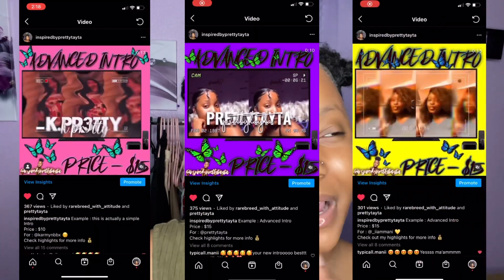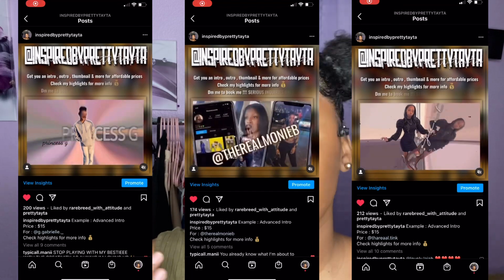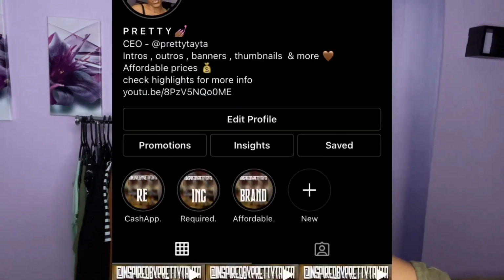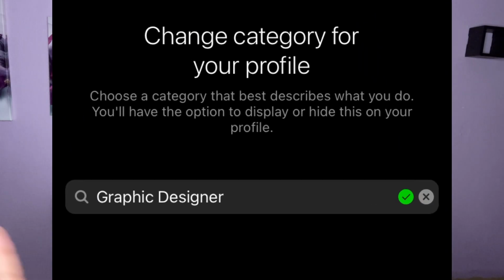HOW TO HAVE A SUCCESSFUL GRAPHICS ACCOUNT || WHAT THEY DON’T WANT YOU TO KNOW || BEST APPS & MORE...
Wassup pretty babies !!! We are getting closer & closer to our goal and we’re almost there !!! Thank you all for the support and for taking the time out your day to watch me and support me . If you haven’t already, make sure you share my videos to all friends , family , etc .

   WANT TO KNOW HOW TO GROW YOUR CHANNEL ? FOLLOW THE TIPS DOWN BELOW

**One key to having a bomb and successful channel is to first have bomb thumbnails... here are a couple of videos !!! Pick whichever one you like !!! be patient, it’s never that serious to sit there and rush through a video because it didn’t “work for you.” I don’t control these apps and their updates !!!

**What gets your audience’s attention when they click on your video ?? You should try having a nice intro first ... People love to see creativity and a lot of people subscribe to you because of how creative and thoughtful they see you are !! Here’s a couple of tutorials on how to make your intros ...be patient !!! Each one is different of course, so pick the one you like :)-

**Are you starting a YouTube channel and have 0 video ideas in your head right now ?? Well that’s not good !!! DO NOT start a YouTube channel if you DON’T have any ideas in mind . That’s your first mess up . You want to stay consistent ALWAYS . Here’s a couple of videos where I give you all video ideas so take notes !!!

**Have your channel been sitting at the same subscribers for the past weeks/months .? Here are some videos where I give you all some tips on how to grow your channel from 0 to 1,000 subscribers OR , how to just grow your channel ..

**Another bomb tip to having a successful channel is knowing how to edit first !!! Before you start your channel or if you already have one , you should practice editing !!! here are a couple of videos where I show you how !

**Another way of having a creative channel is having a nice Banner as well !!! You don’t want to have nice thumbnails, an intro & an outro and not have a nice banner too .Here are a couple of videos showing how I made my banners !!! Pick which one you would like to learn how to do !!!

**Want some more tips on how to grow your YouTube channel & also the secrets no one tell you ? These  videos are just me explaining information that most youtubers don’t explain AT ALL !!!

** I notice a lot of you struggle with this A lot !!! End screens and i-cards !!! I cards are the little cards that come across the screen as you’re watching someone’s video !!! End screens is basically what it says ... “end screens” . Here are a couple of videos of me showing how to add them to your videos!!!

**Before you add your end screens to your videos , you should make an amazing Outro so that it can go with it !!! Heres a couple of videos on how you make your outros !

**After learning all of this information & following the steps , you should Now be close to being monetized !!! If you were patient & consistent through it all , DON’T STOP NOW... just because you’re monetized doesn’t mean start slacking !!! It means work even more harder cause now you finna start making money !!! Here are some tips & steps you should follow after getting an email that you were monetized !

** After following that step, you should know how much I or small youtubers make on YouTube ! Do not compare yourself to me or others !! That’s where a lot of you go wrong at !!! Here’s a couple of videos of me explaining how much I make on YouTube !